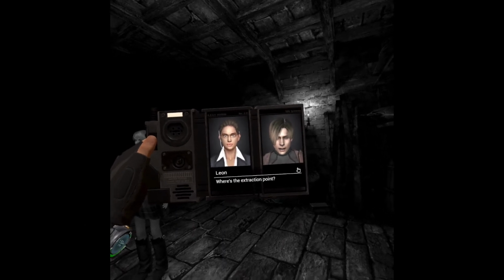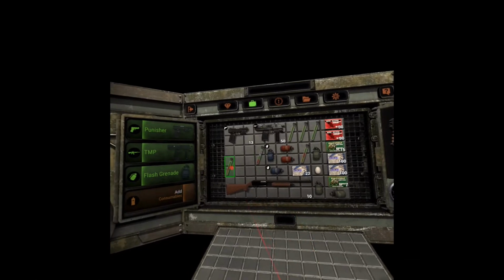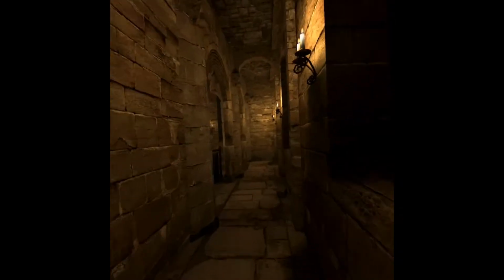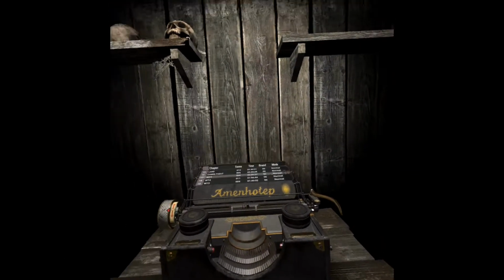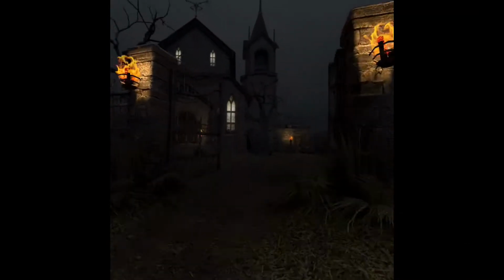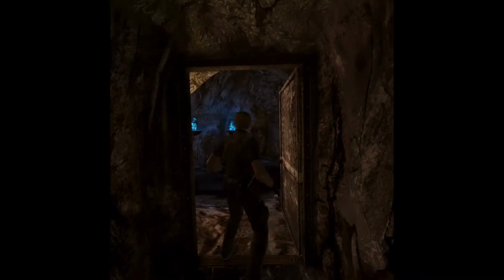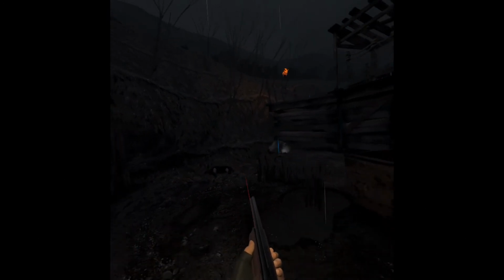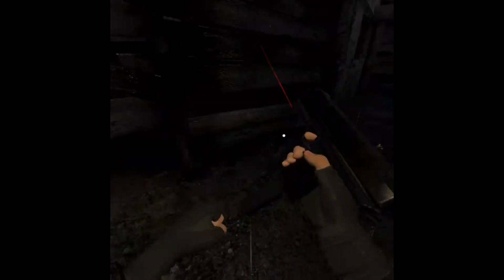RE4 VR Walkthrough Part 5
In this walkthrough we rescue Ashley, battle Ganados in a cabin, and take on TWO chainsaw ladies!